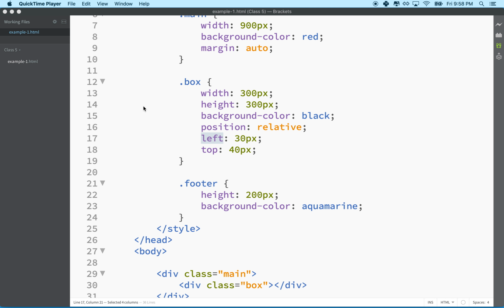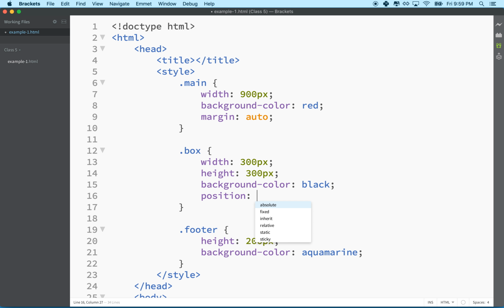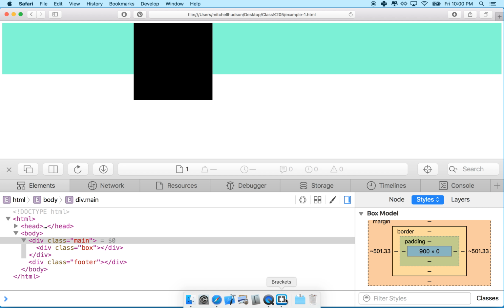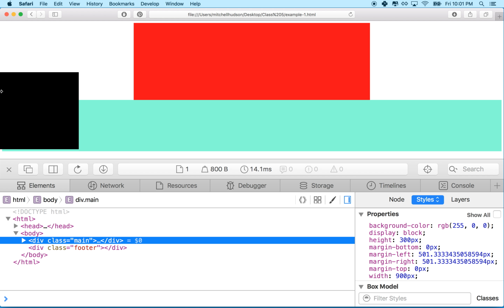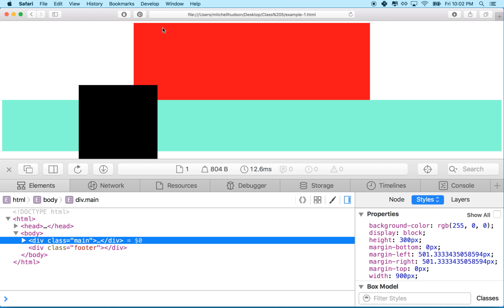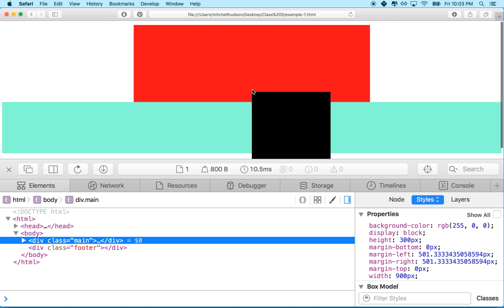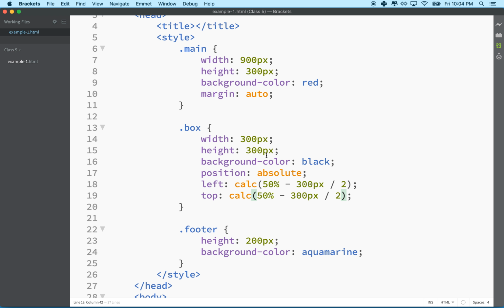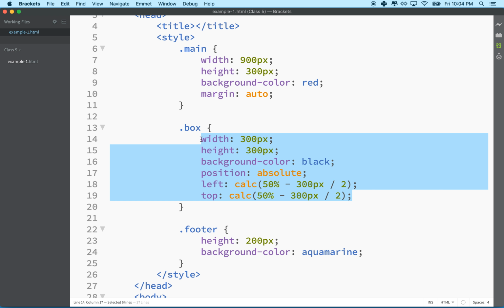27 CSS Absolute Position Intro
CSS intro  tutorial absolute position.